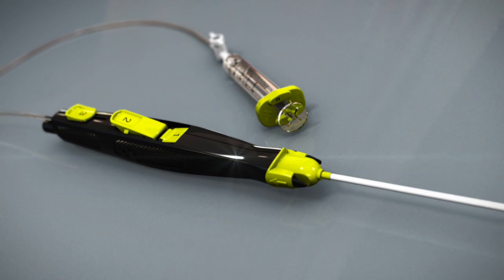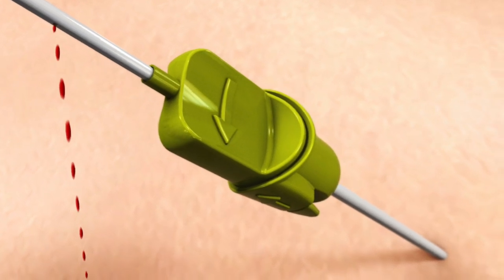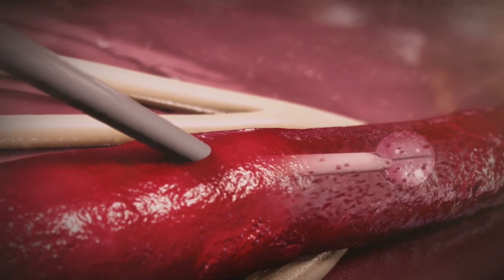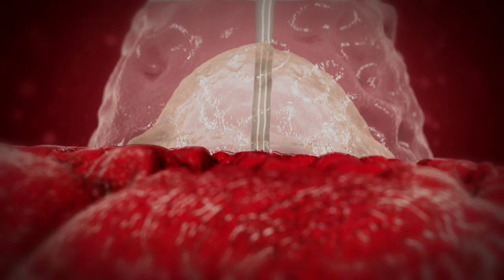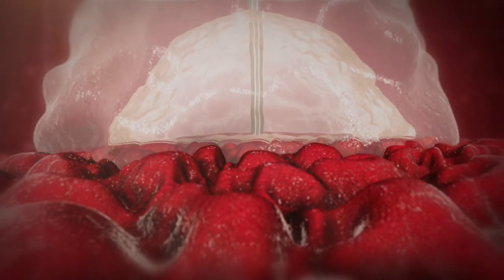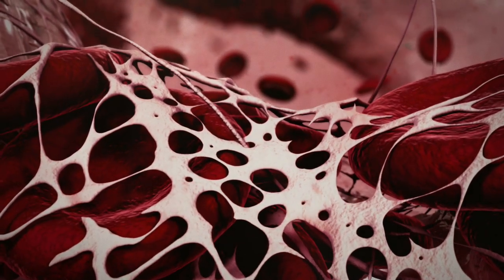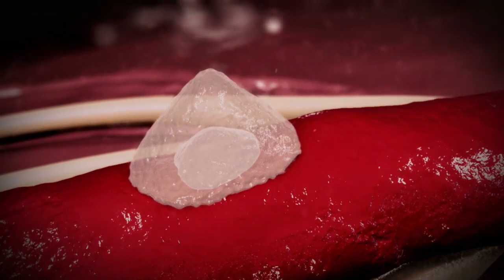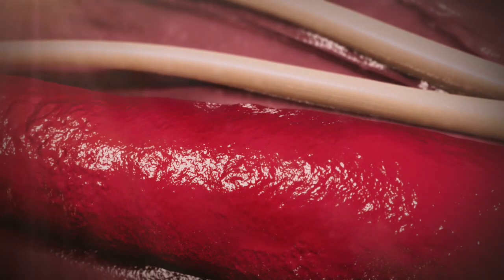Mynx Ace Vascular Closure Device - Animation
Mynx Ace Vascular Closure Device combines the reliability of an easy to use deployment system (data on file at Cardinal Health) with the security of mechanical closure and safety of an extravascular sealant for closure you can count on.